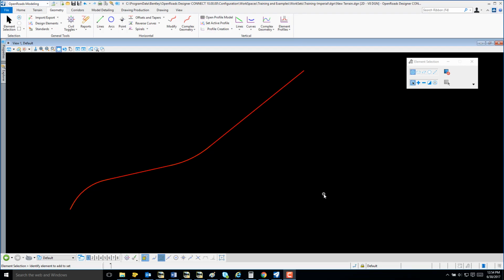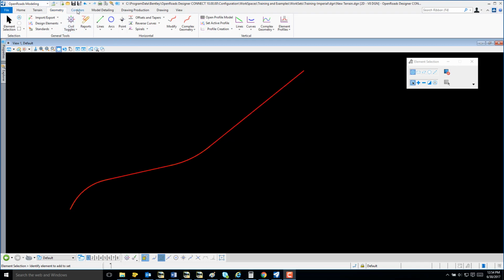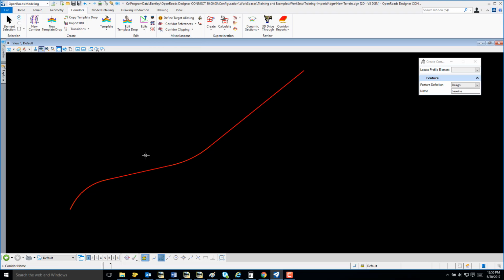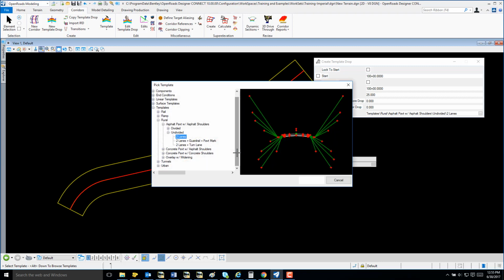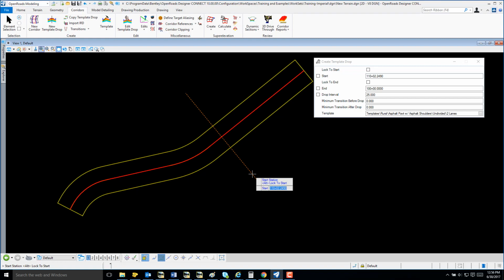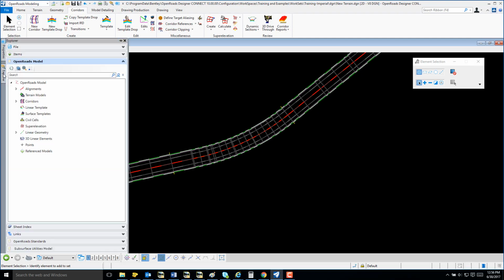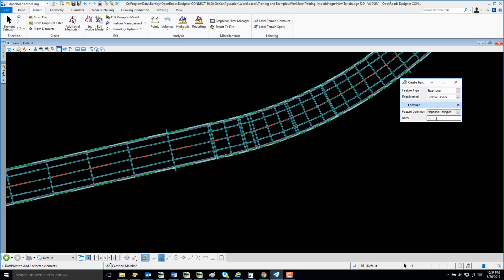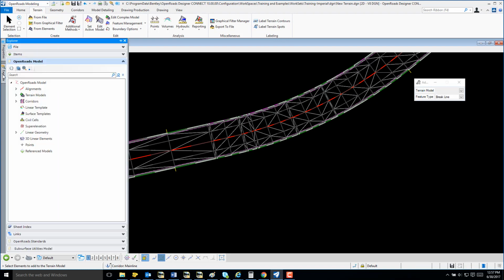Creating Terrain From Elements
Learn how to create terrain models from 3D elements in OpenRoads Designer.